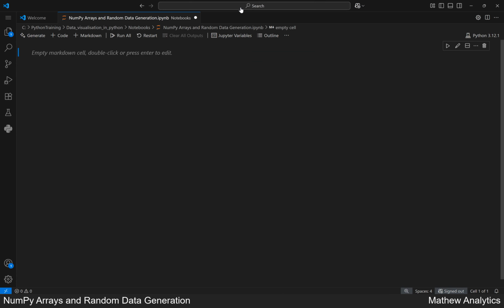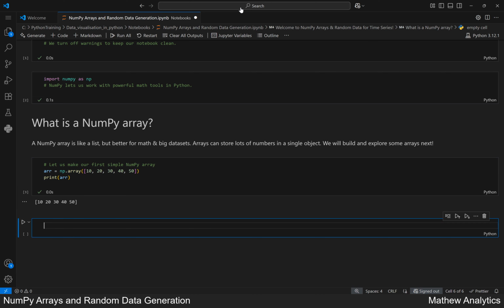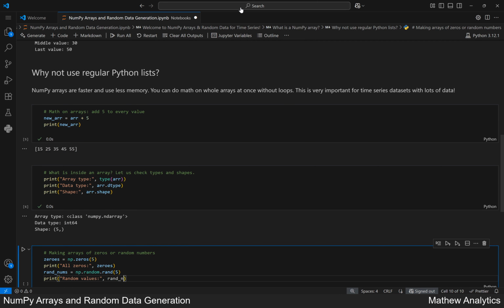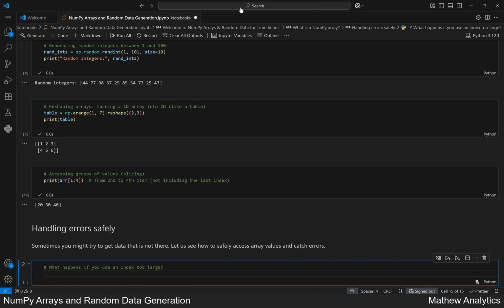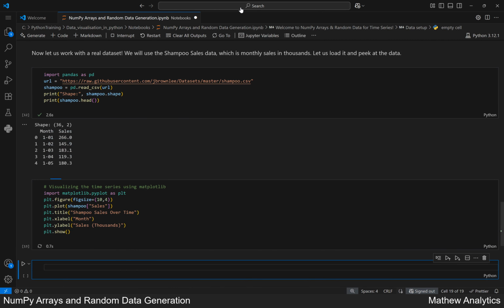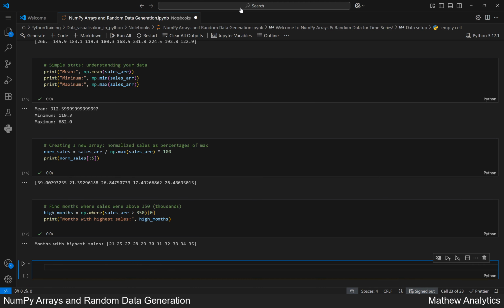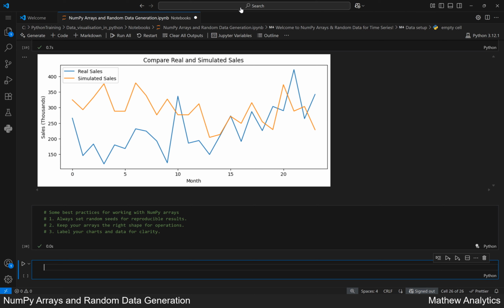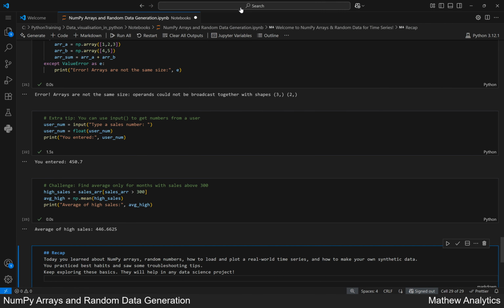Understanding NumPy Arrays and Random Data Generation for Data Analysis in Python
Learn how to use NumPy arrays and generate random data for time series analysis in Python. This lesson covers the basics of array creation, manipulation, and mathematical operations, then moves on to working with real-world datasets. You will see how NumPy and pandas work together for efficient data handling and visualization, making it easier to analyze and plot time series data.

Follow along as we explore array slicing, reshaping, error handling, and normalization. Practice generating synthetic data, comparing real and simulated results, and applying best practices for reproducible analysis. This tutorial is ideal for anyone looking to build foundational skills in data science and time series analysis using Python.

00:00 Introduction to NumPy arrays and time series
00:23 Hiding warning messages for clarity
00:39 Importing NumPy and setup
00:55 Understanding NumPy arrays
01:14 Creating your first array
01:31 Accessing array elements
01:49 Why use NumPy over lists
02:08 Array math operations
02:27 Inspecting array properties
02:49 Creating arrays of zeros and random numbers
03:11 Generating random integers for testing
03:29 Reshaping arrays into tables
03:49 Slicing arrays
04:05 Safe error handling with arrays
04:46 Loading a real time series dataset
05:31 Previewing and exploring data
05:35 Plotting sales over time
06:01 Extracting and converting columns to arrays
06:24 Calculating mean, min, and max
06:47 Normalizing data for comparison
07:08 Finding high sales months
07:28 Generating synthetic sales data
07:55 Comparing real and synthetic data
08:29 Best practices for reproducible analysis
08:53 Handling array size mismatches
09:20 Interactive user input in notebooks
09:41 Filtering and averaging top sales months
10:03 Recap and next steps
10:28 Conclusion and further learning